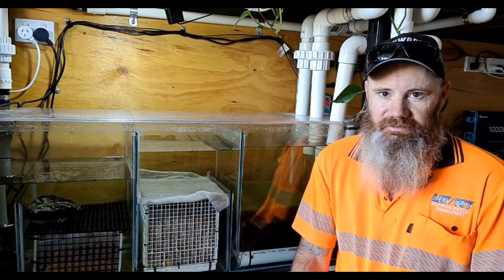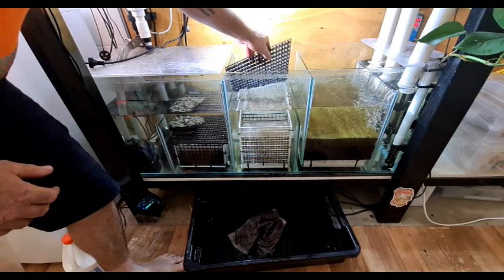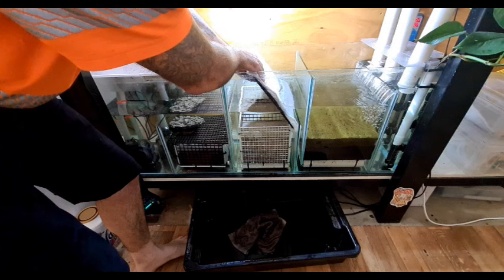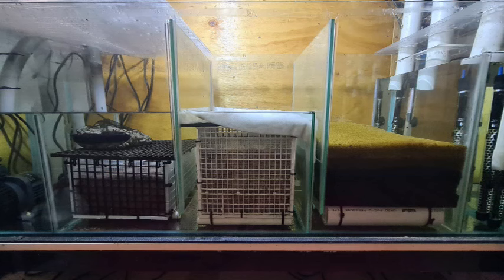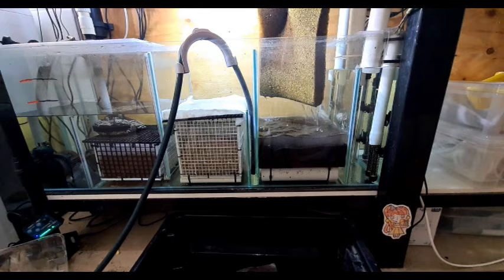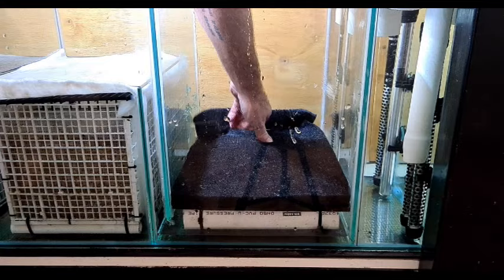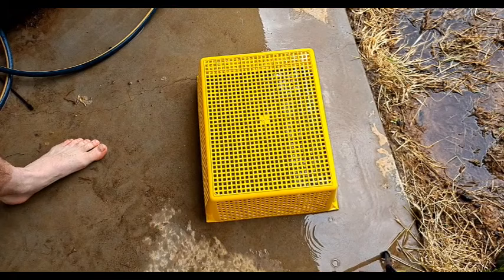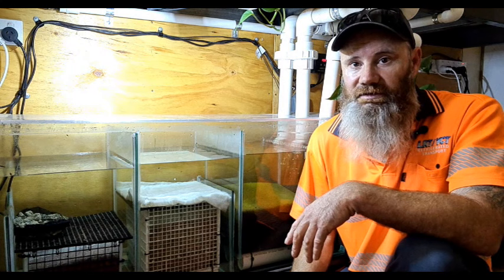How To Clean Your Freshwater Sump The Easy Way.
Do you hate cleaning your sump? This is my DIY easy to clean freshwater sump filter set up. It makes sump cleaning easy!